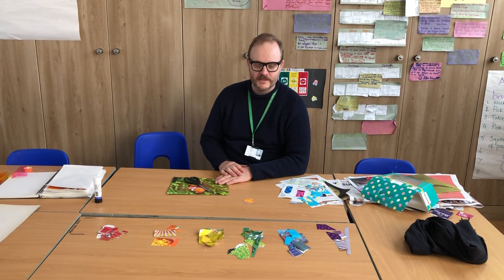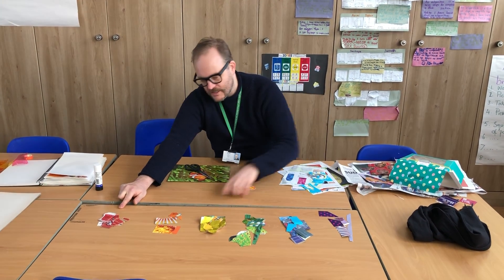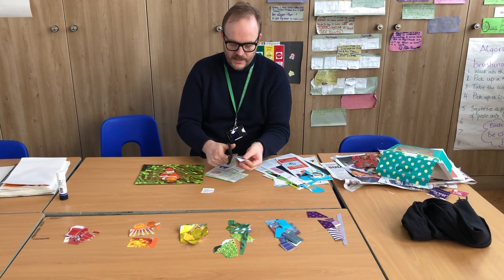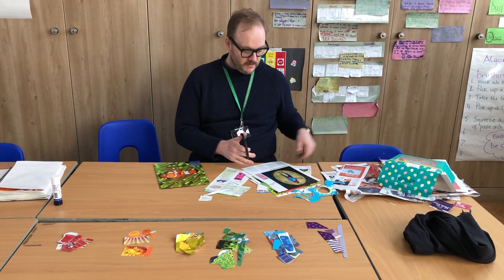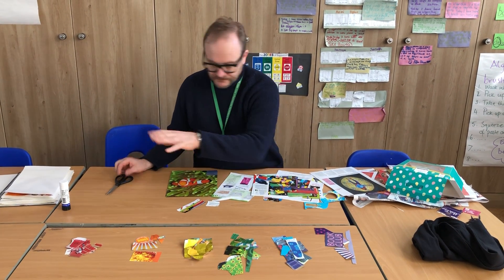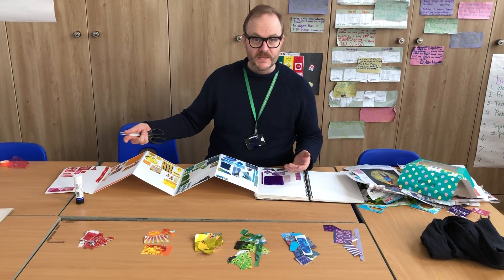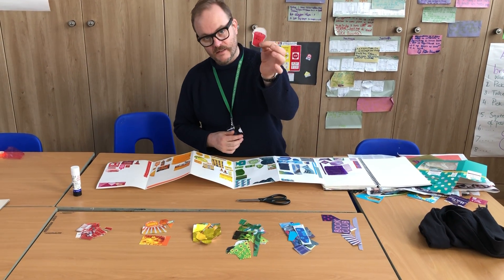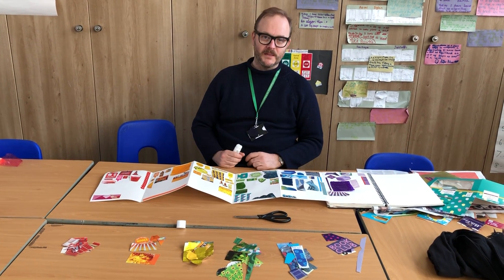Collage Part 1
A basic introduction to collage.

Your sketchbook or paper
Magazines, empty packet, wrapping papers, old paper shopping bags - Raid the recycling!
Glue stick
Scissors